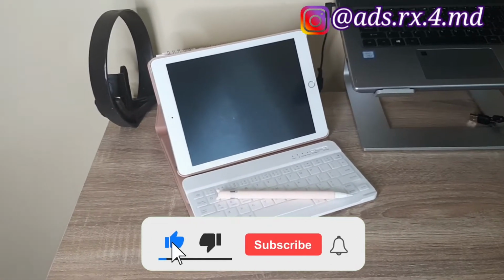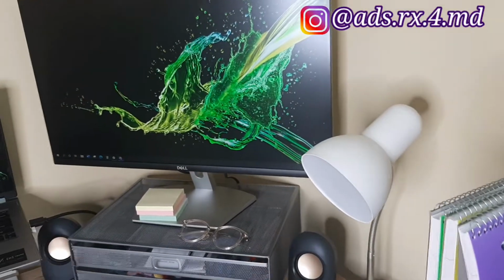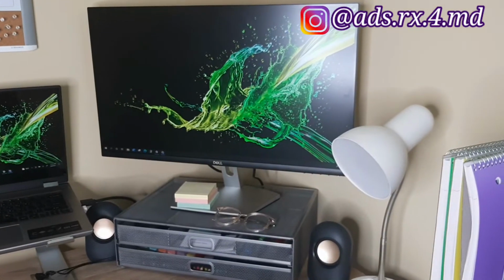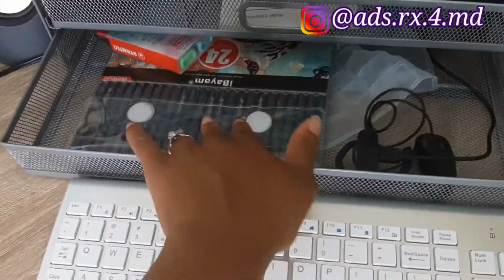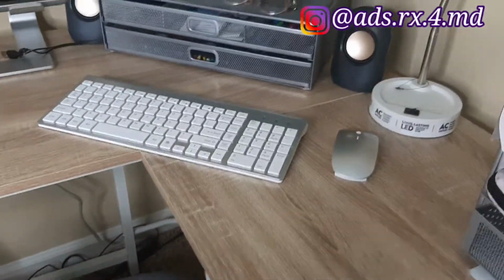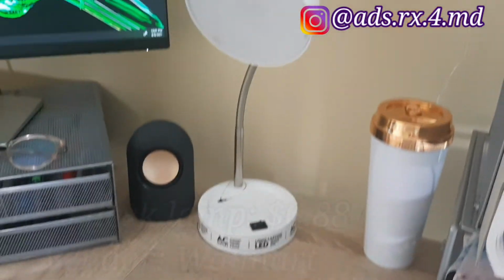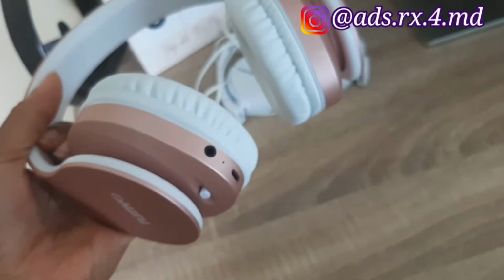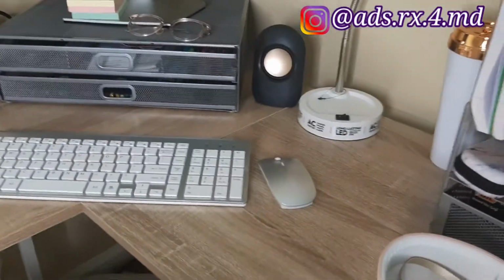Med Student Vlog // Affordable Med Student Study Desk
affordable med student study desk Med student Vlog

Products Mentioned

6th Gen ipad Case ~
Dell 27 inch monitor
external speakers (walmart)
Monitor Stand ~
Laptop Stand ~
Desk Organizer ~
Keyboard + mouse ~
Desk Chair ~
Desk Lamp (Walmart)
Sony Headphones ~
BT Headphones ~

Hey Fam!

Welcome back to another episode of AD's Rx for MD! It is getting REAL now *yikes* and while my coursework has been challenging, having a comfy, aesthetic and motivating desk space has been INVALUABLE!  Do not underestimate how important it is to create motivating environents. When you spend THIS much time studying, it is a worthwile investment to make sure you have a personal space where you can sit down and be productive.  However, there are ALOT of expenses associated with attending med school that  can start over a year out (application fees)! If you're anything like me, you always look for the best balance of functionality and practicality. So, I did the hard work of finding amazing, quality products that won't totally break the bank.  This setup comes in around $350 (give or take) and while this is still a large pricetage, for an ENTIRE desk setup, that is a really great price point. If you are interested in the items I have in my desk setup, keep watching!

𝙒𝙝𝙖𝙩 𝙬𝙞𝙡𝙡 𝙮𝙤𝙪 𝙛𝙞𝙣𝙙 𝙤𝙣 𝙩𝙝𝙞𝙨 𝘾𝙝𝙖𝙣𝙣𝙚𝙡?

Overall, I want this channel to be a journey for me to reflect on but also to share with all of you! I have an unconventional story and tons of unique experiences that you all may relate to and I can't wait to share. I want this channel to be a place where you feel like you can share the questions you've always had about being a pre-med and med student.  Thank you for joining me on this journey and don't forget to join the fam!

𝘼𝙗𝙤𝙪𝙩 𝙈𝙚

I'm a Christian who loves eating 🥙, making music 🎼,  and watching sports🏈🏀. I earned a bachelor's of science in Music and a Bachelor's of science in Biochemistry in May 2020. After finishing my undergraduate study, I worked as a Medical Scribe in the Emergency Department!  If you haven't guessed by now my favorite color is purple 💜and  some of my favorite shows are This is Us, All American and Love is Blind. I am the first in my immediate family to pursue the MD path👩🏽‍⚕️ and there was so much I just didn't know. I've learned so much that I just want to share with others like me as well as sharing my inner most thoughts as I embark on this new journey of becoming an MD.

This Video: Med Student Vlog// Affordable Med Student Study Desk
🎶 𝙈𝙐𝙎𝙄𝘾 🎶
𝙄𝙣𝙩𝙧𝙤: "Got that"
Righteousness By Faith

𝘽𝙖𝙘𝙠𝙜𝙧𝙤𝙪𝙣𝙙: "Blue Boi"
Lakey Inspired